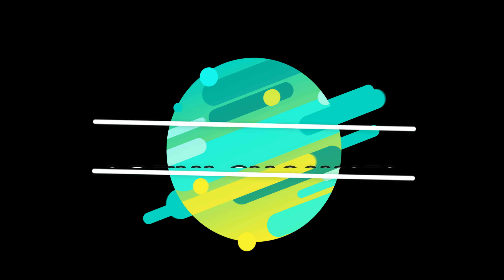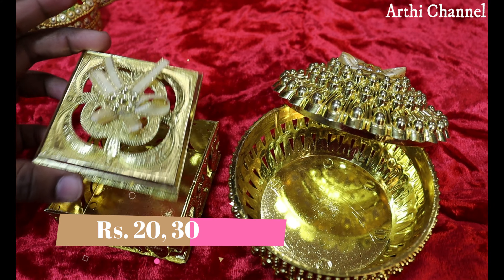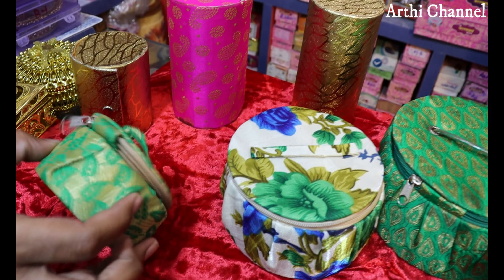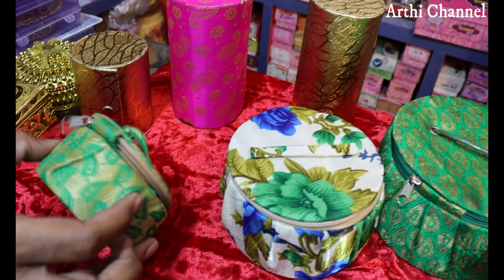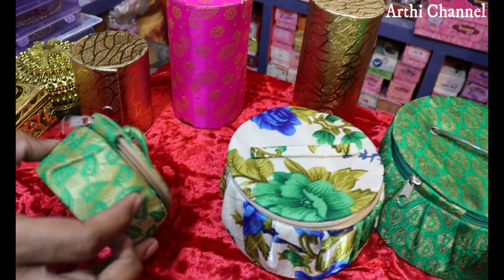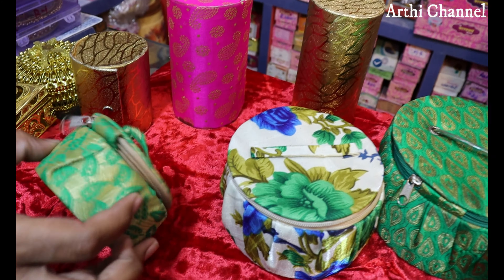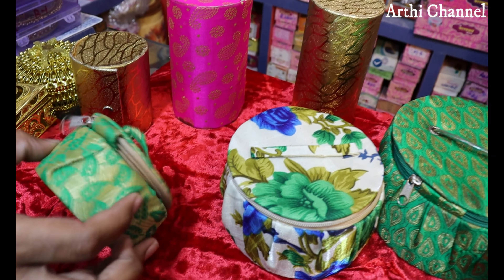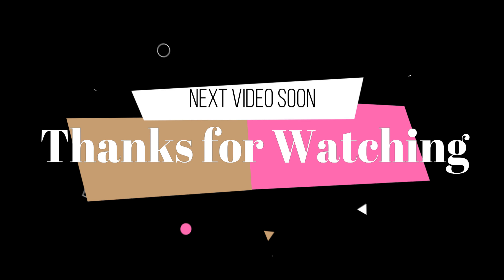Rs.15 Onwards All Varieties Of Return Gift Items With Cheap Rate | Agarwal Fancy Sowcarpet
Address :
Agarwal Fancy
No 157, Mint Street
Sowkarpet
Chennai 79